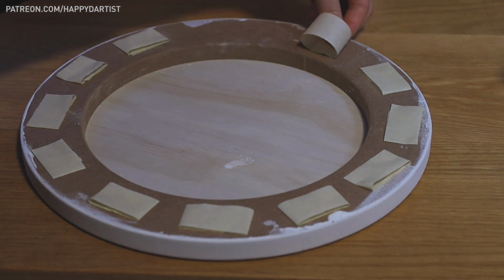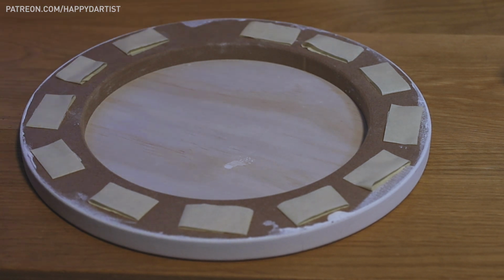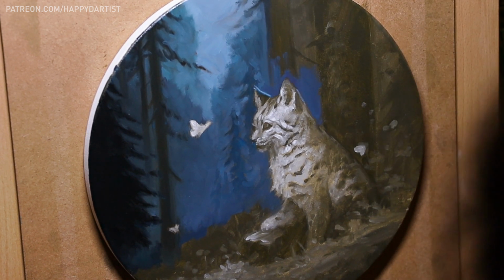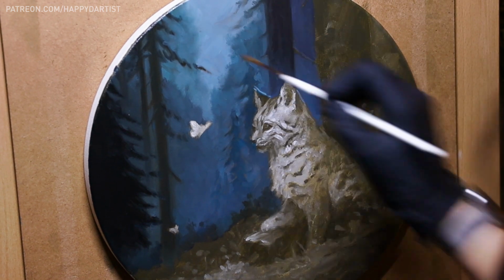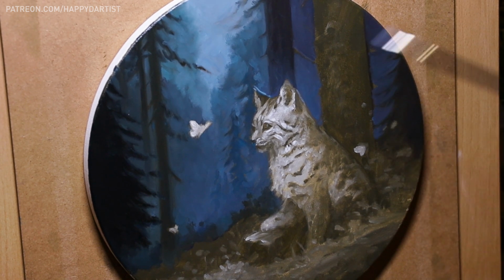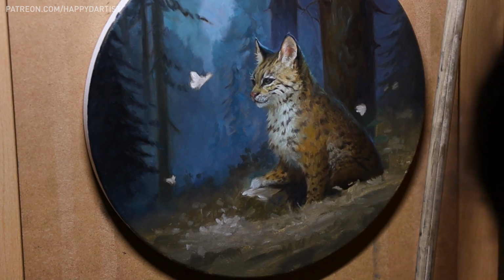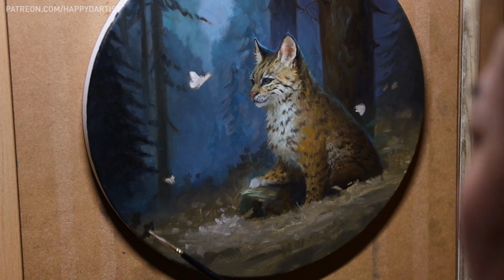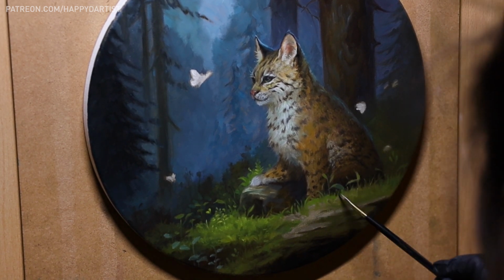Bobcat in the forest 🌲 OIL PAINTING TIMELAPSE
Happy new year, friends! This is my last finished painting of 2023, a cute little bobcat in a magical forest, inspired by the vibrant and dreamy fantasy aesthetic of Pixar animation. This piece is for an upcoming group show at Modern Eden Gallery (details below). Hope you enjoy! 😁

Happy

▶ Arches Oil Paper Pad (9x12)
▶ Galkyd Gel (my favorite fast drying medium)
▶ Heavy Duty Paper Towels (for wiping brushes)
▶ Gamvar Varnish (for protecting the finished painting)